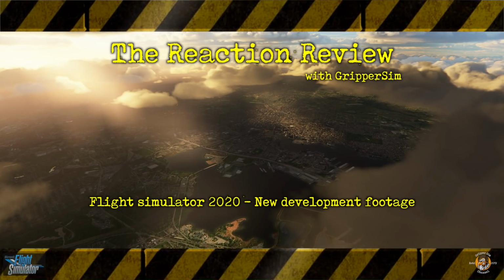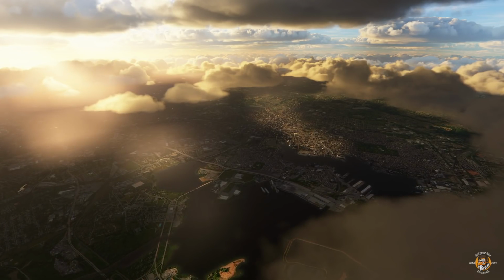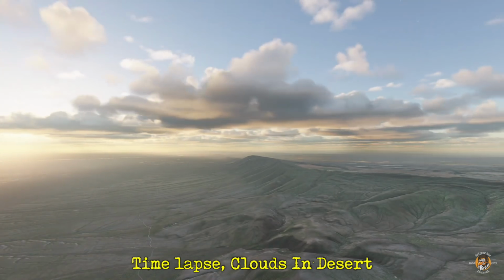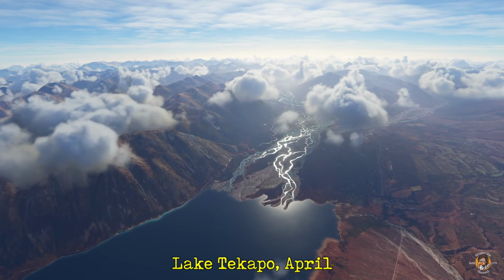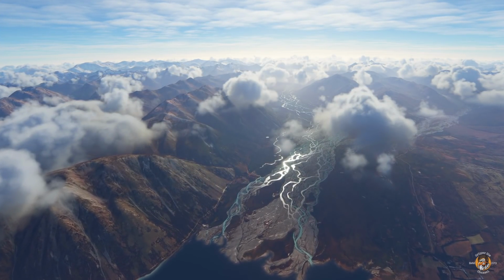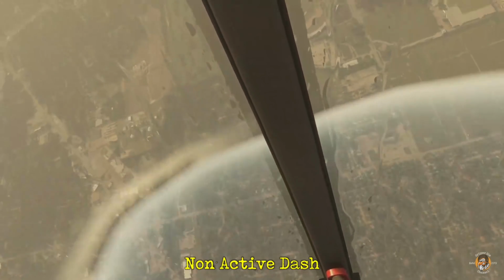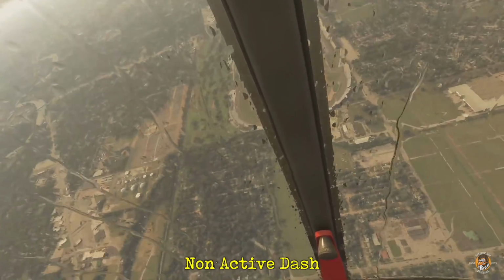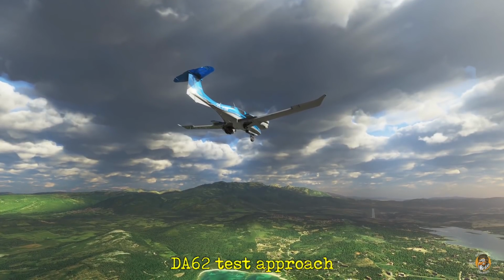Flight simulator 2020 | New development footage?! | My observations.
This is the new development footage from Microsoft flight simulator 2020, and my observations.
What they released is actually very short clips.
Let me know what you think of the new logo!
Enjoy more to come this week! :  )

Rudder Pedals
The MFG Rudder Pedals: (My New Rudder Pedals)

Intel i7 6700 @ 4.00GHz
16.0 GB RAM

Graphics TAB
Visual Effects    : High (HDR)
Texture Quality    : Maximum
AntiAliasing           : 4x SSAA+FXAA
Number of World Objects : Maximum
Reflection Detail    : High
Draw Shadows on Scenery: UN-CLICKED (shadows are hard on GPU)